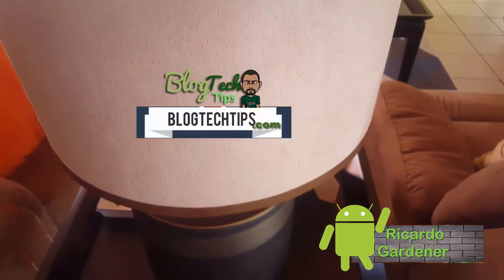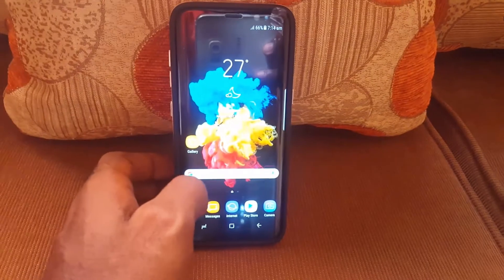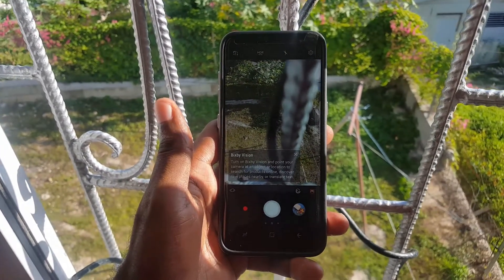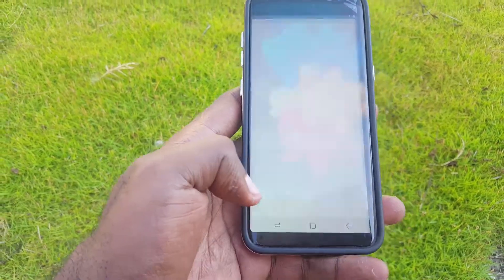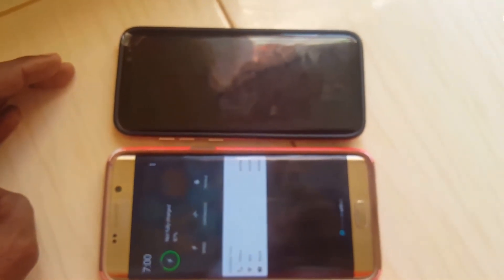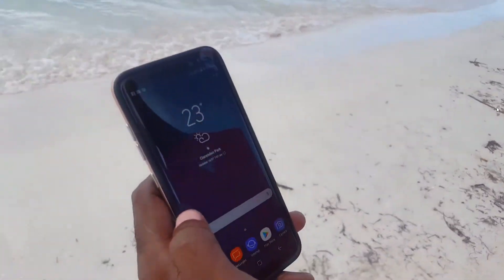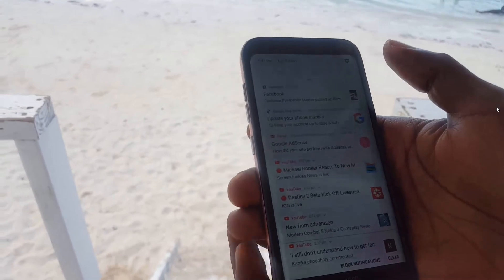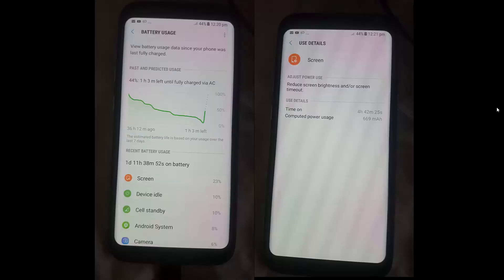Galaxy S8 Review: Step into Infinity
This is the review of the Galaxy S8 from Samsung. Join me as I take an detailed look at the Camera, the new infinity display, Iris scanner, indoor and outdoor performance. Also includes sample pictures and video takes with Samsung latest Flagship.
We take a realistic look at battery performance after a realistic real world use of the phone for an entire day. Compare the curvature of the edge to older devices. also look at updates to the interface and the benefits of the infinity display with everyday apps and more.